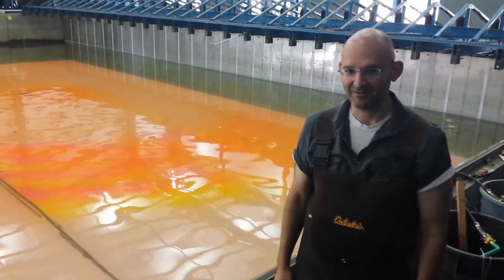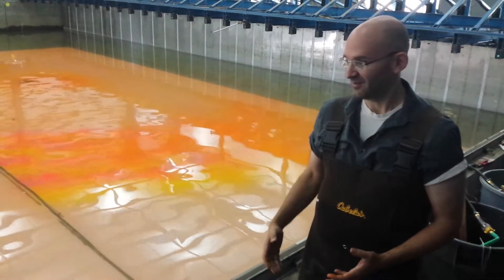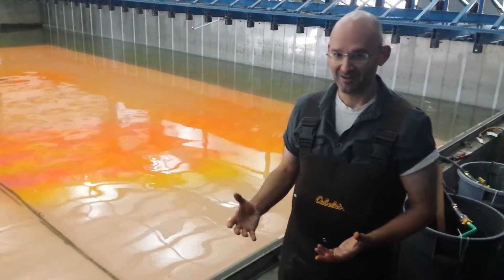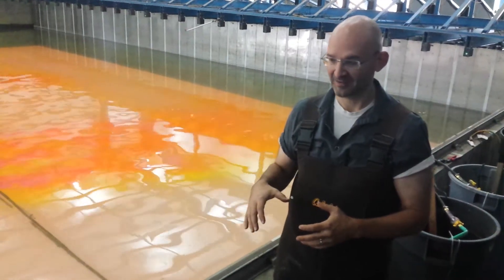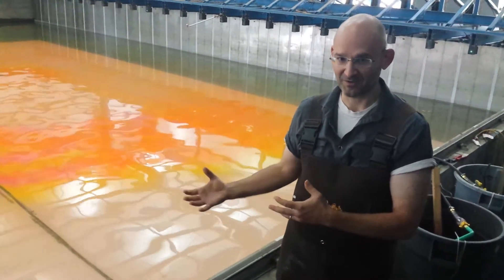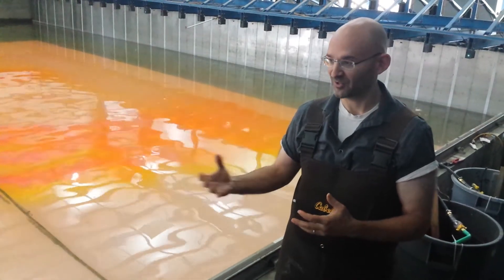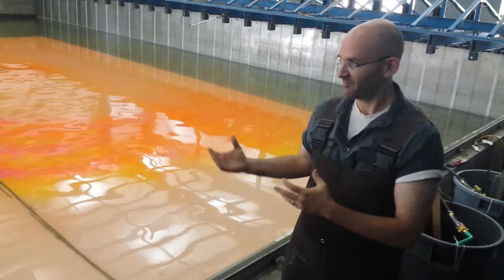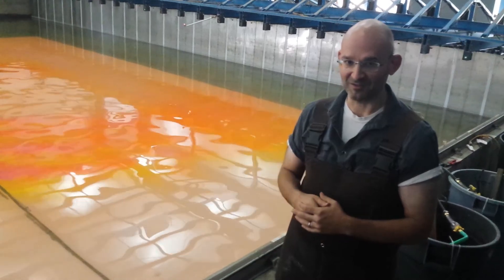Wave Lab Experiment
Patrick Lynett describes his experiment at the O.H. Hinsdale Wave Research Laboratory. (Andy Cripe | Corvallis Gazette-Times)